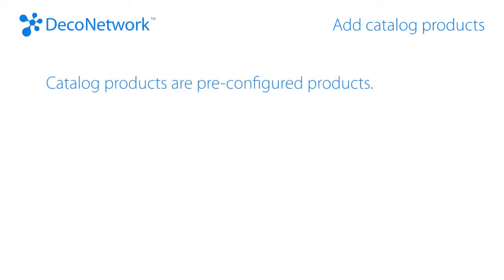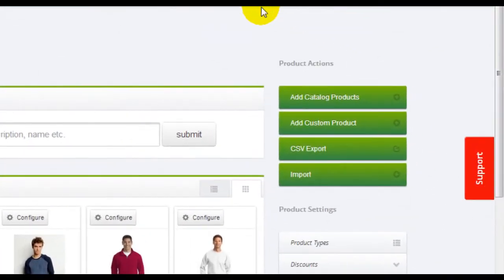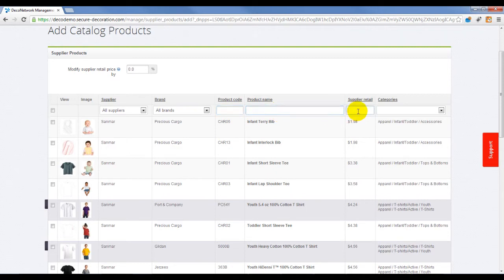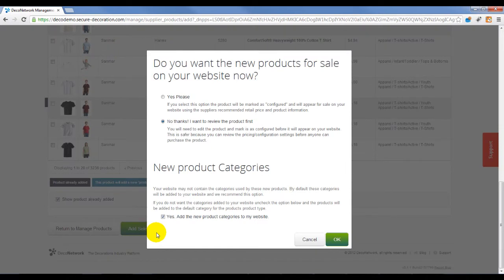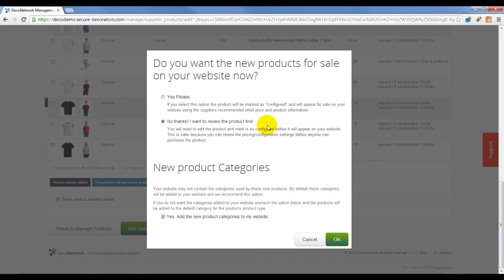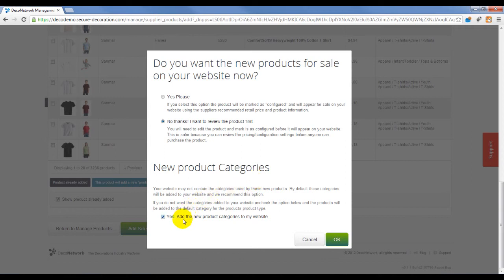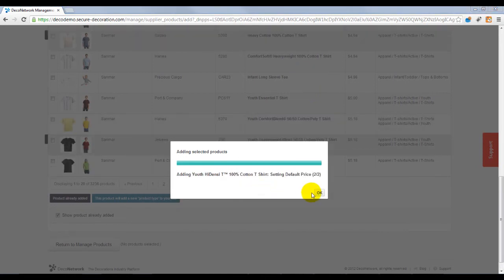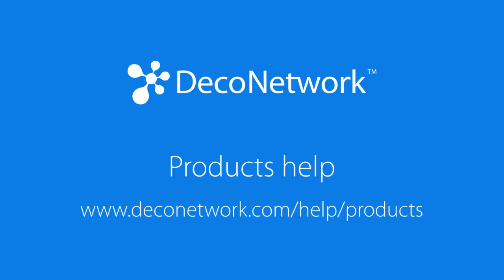Add Catalog Products in DecoNetwork